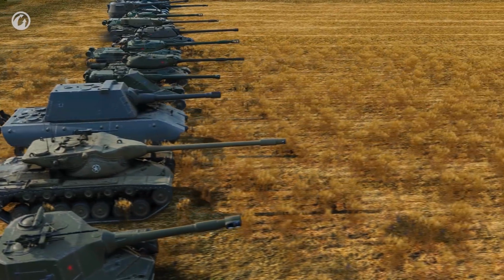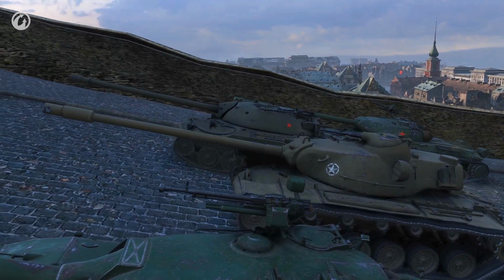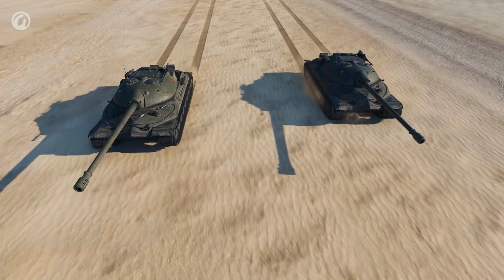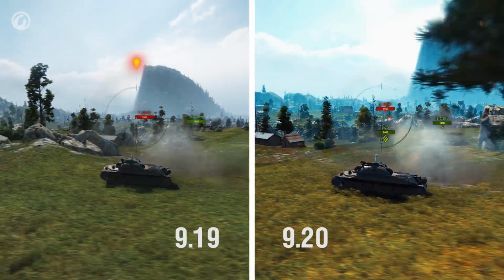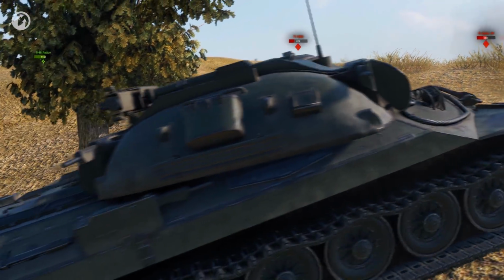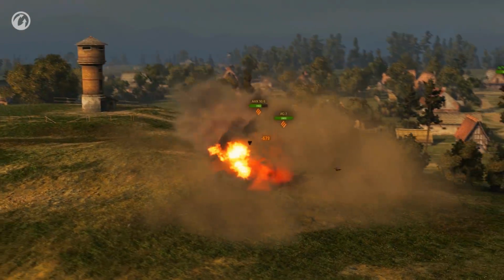The Revamped IS-7. How Does It Play Now?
The IS-7 is a true legend in World of Tanks. One of the first Tier X heavy tanks, it remains a living classic to this day. In the 9.20 update, all fans of the mighty IS-7 got a pleasant surprise—characteristics of the vehicle were improved. What changed, and how should the IS-7 be played now? Let's find out!